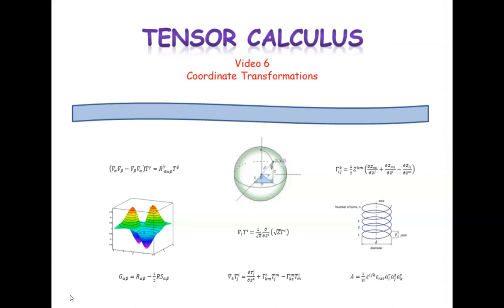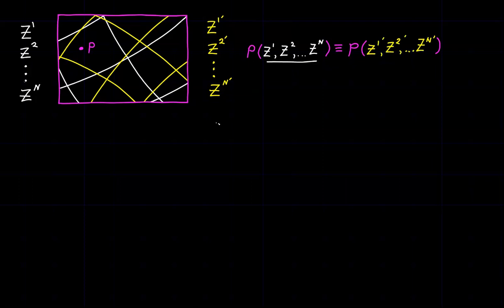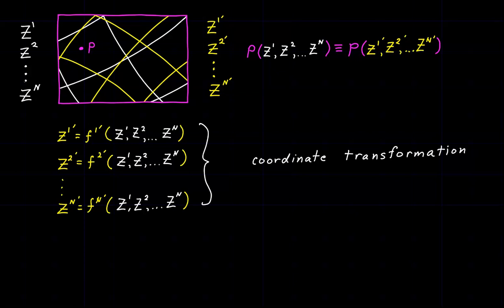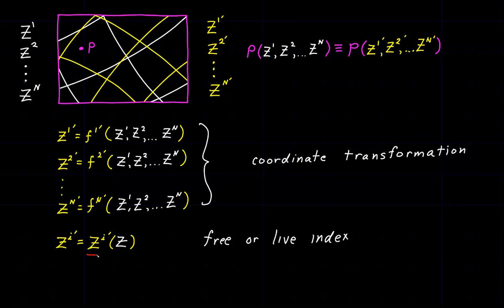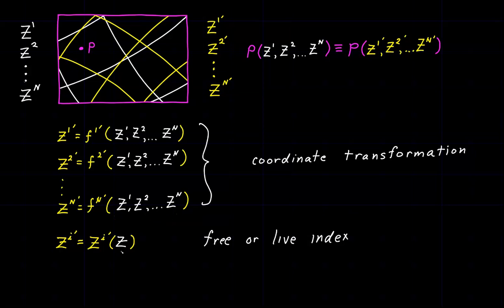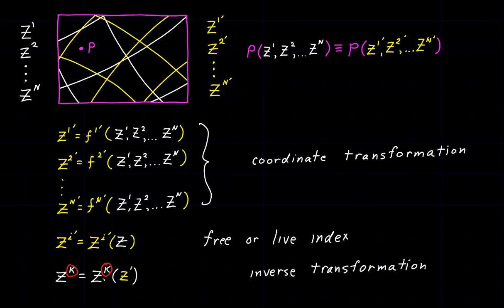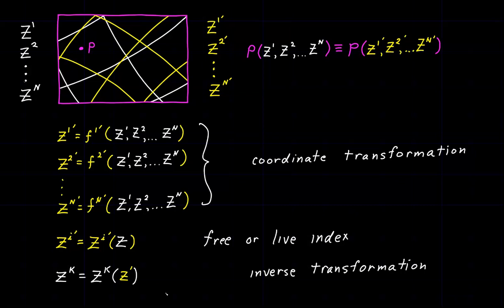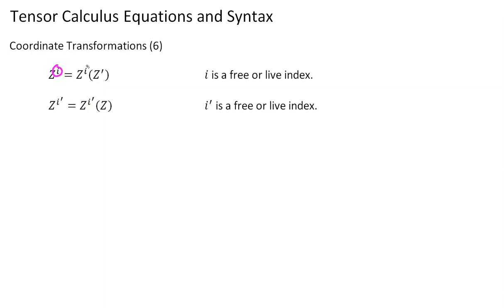Video 06 - Coordinate Transformations